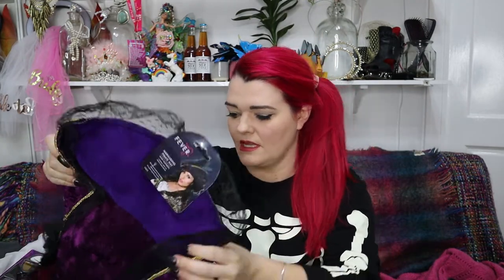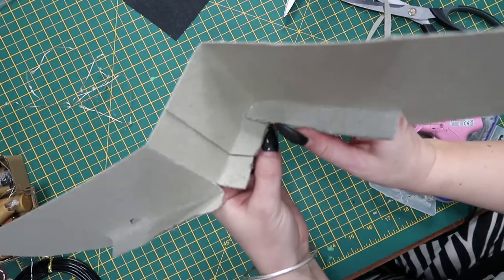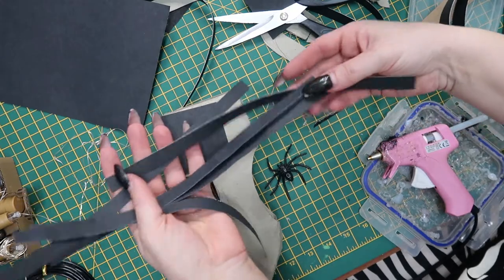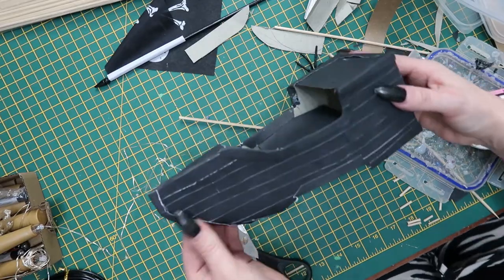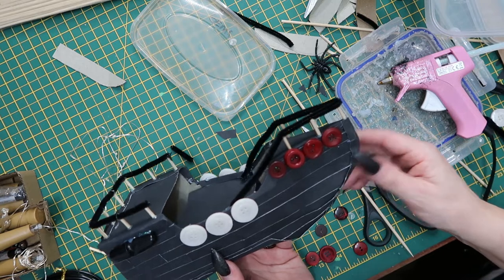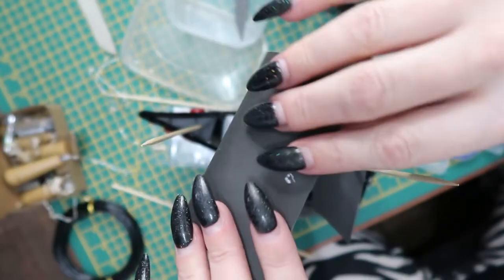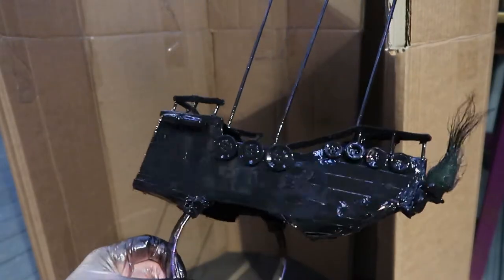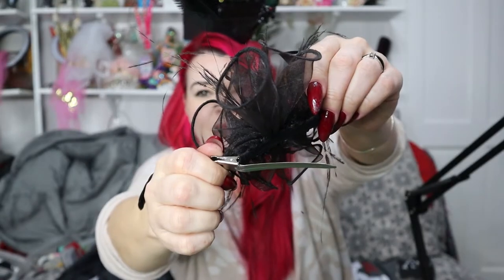I made a Pirate Ship Hat. Pirate Costume & Make Up. Halloween 2022. MoggyBoxCraft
This year our annual Halloween party theme was The Working Dead. So I went as a pirate because I wanted to make a pirate ship hat! Also how I made the skirt and did my make up. And Andy went as a judge.

Say Hello!